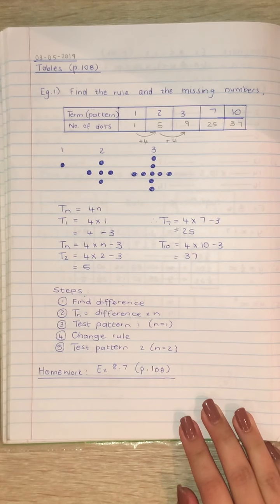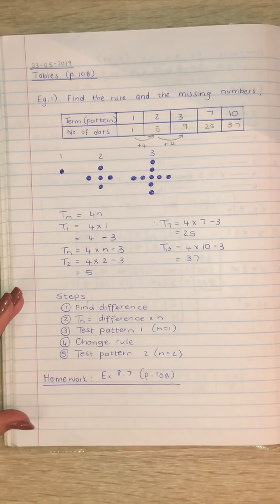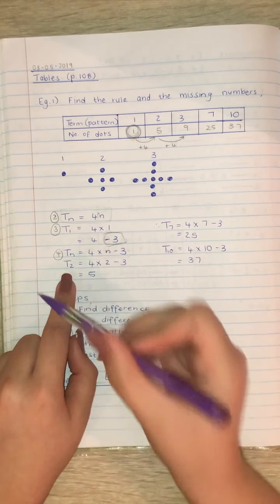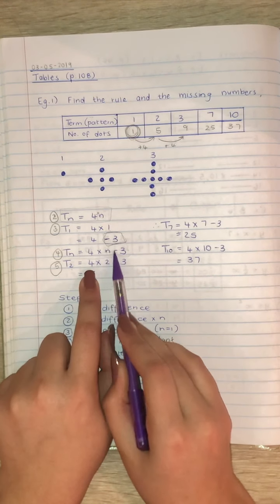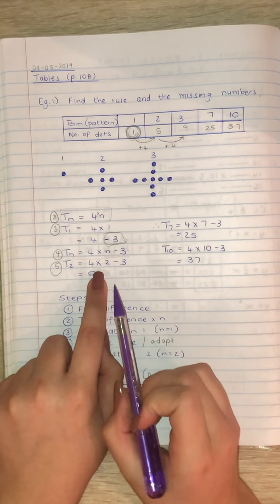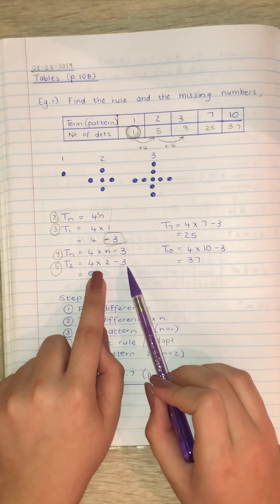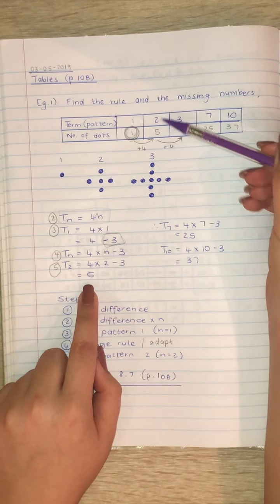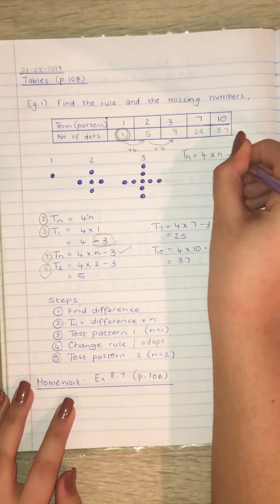Grade 7 - Functions and Relationships 6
Tn method for working out the general term